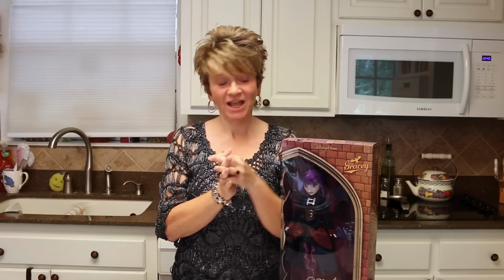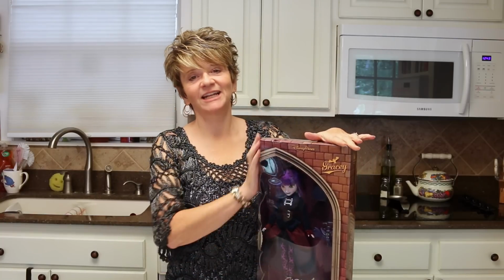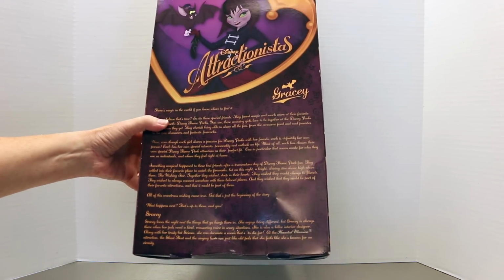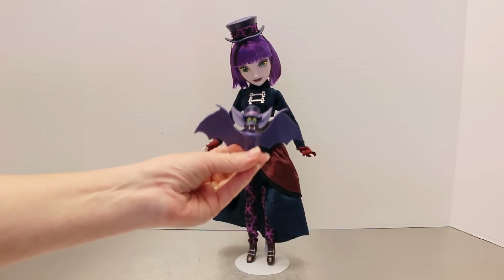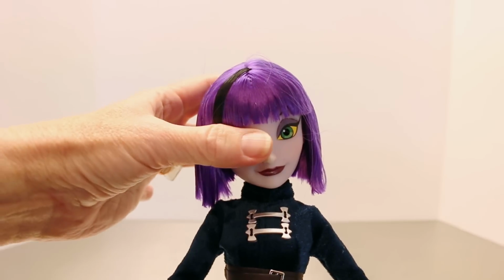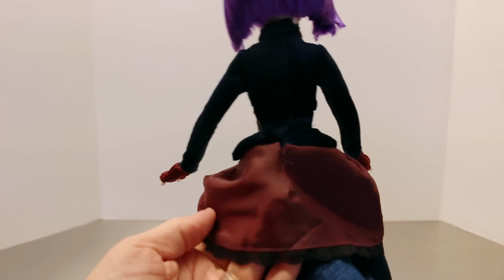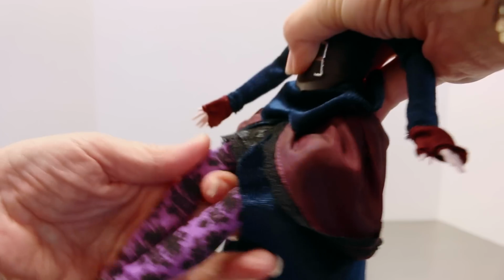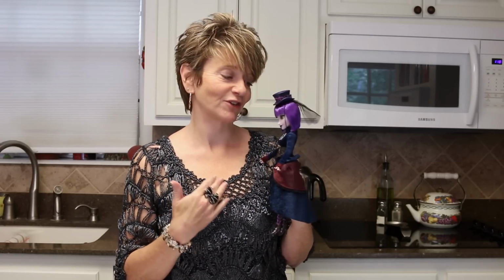Disney's Attractionista - Gracey Doll Opening and Review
Facebook         Leta's Kitchen
Periscope        Leta Kitchen

ADDRESS:
Leta's Kitchen